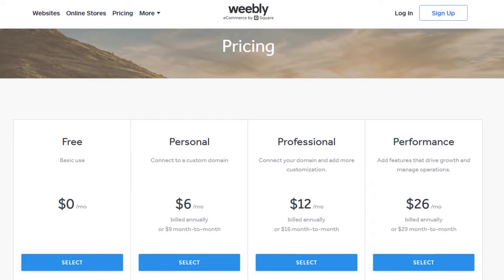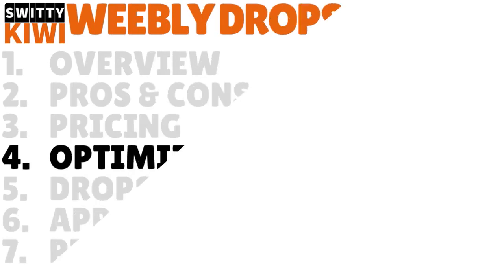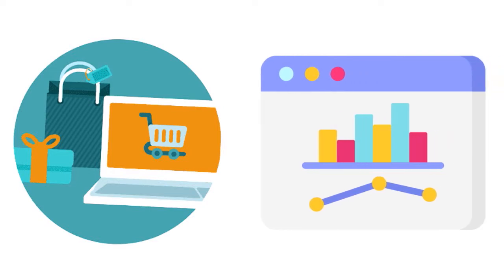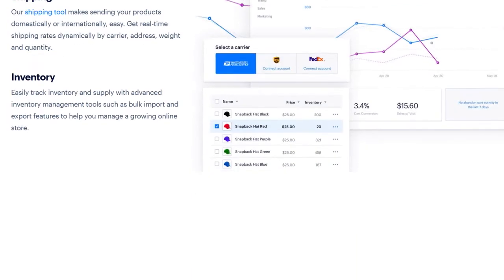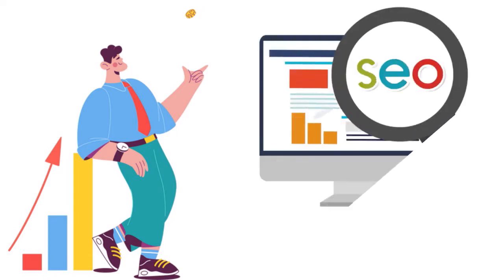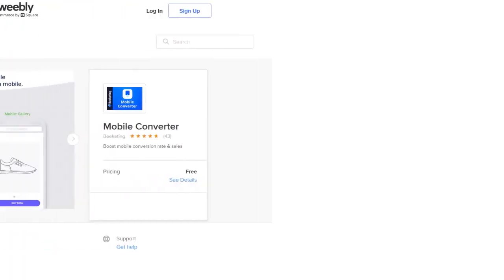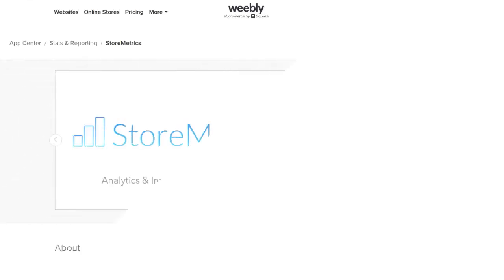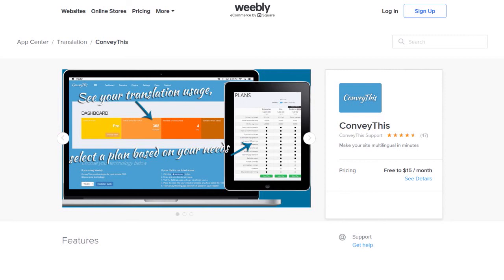WEEBLY Dropshipping 2026: Start a Profitable Store Fast—Don’t Launch Until You Watch!💰E-CASH S6•E112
Ready to build a Weebly dropshipping business that actually makes consistent sales in 2026? This video walks you through the exact 7‑step launch blueprint I use, the one setup mistake that kills conversions, the fastest product sourcing tricks that avoid scam suppliers, and the traffic play that gets your first sales within days. Watch now to lock in the onboarding window for top suppliers and avoid costly pivots later.
You’re not unfundable. You’re just wasting time on YouTube. We get you approved. Fast. YouTube won’t get you a business loan. It’ll get you stuck in analysis paralysis. We get results. 20+ years. Every time. Relentless pros. Business loan apps ALWAYS approved!